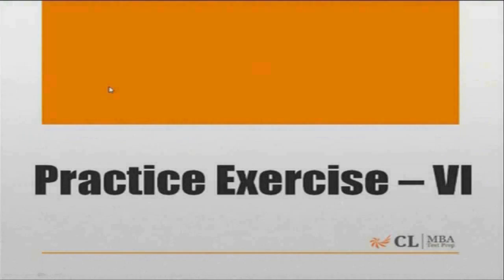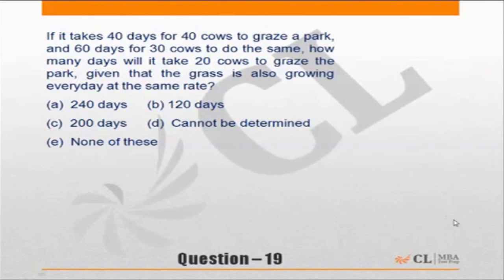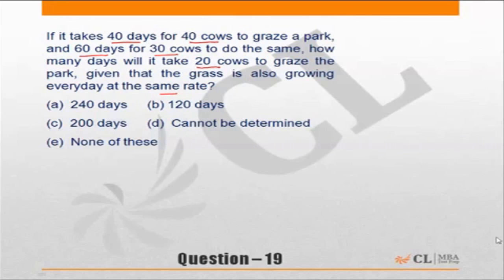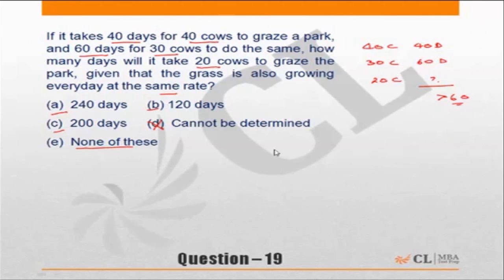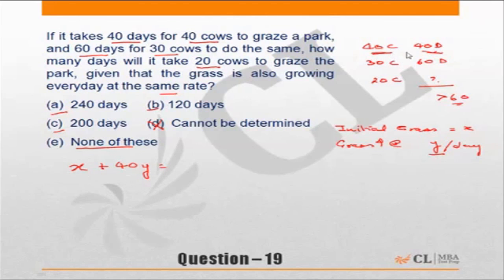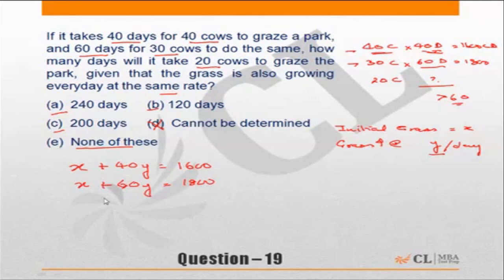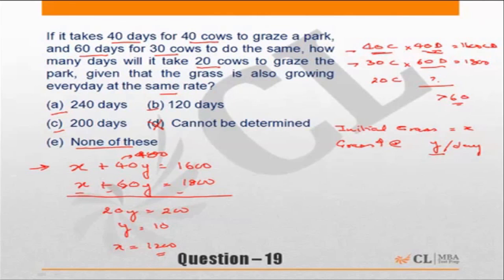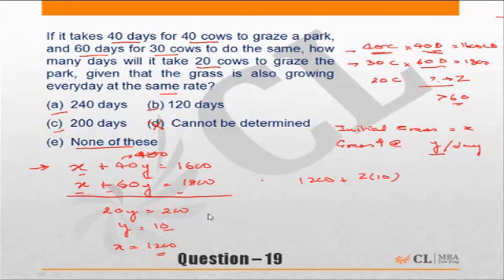Fundabook | Time, Speed and Distance Practice Ex- 6 | Question 19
Career Launcher E-fundabook solved question
For CAT